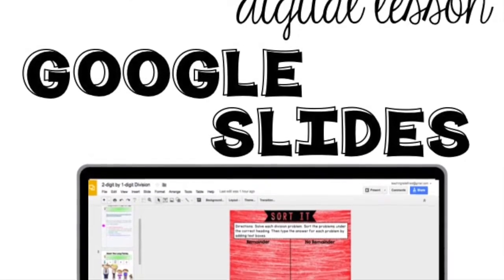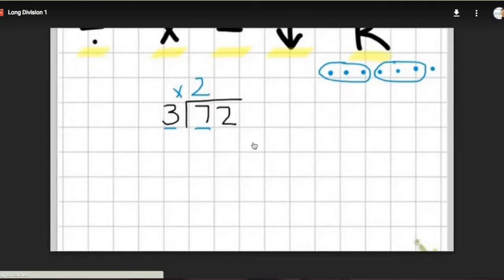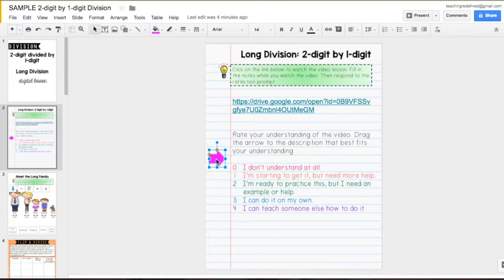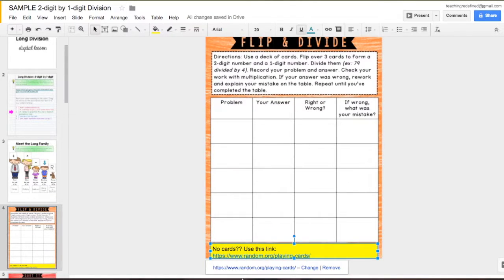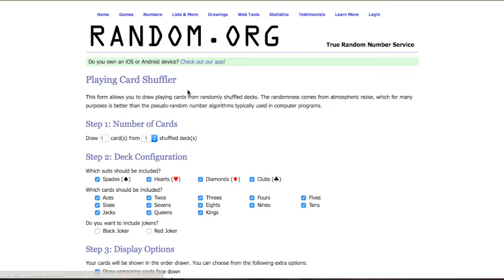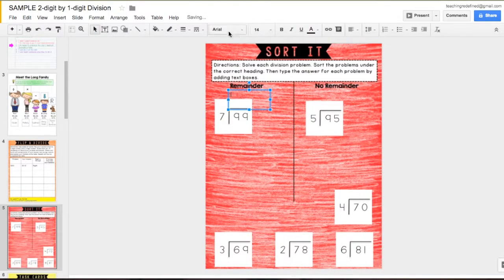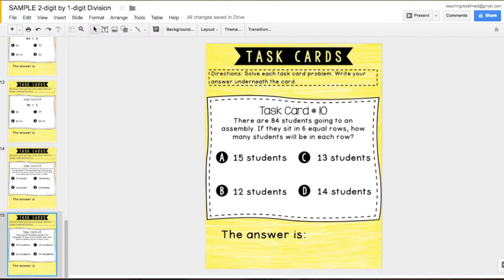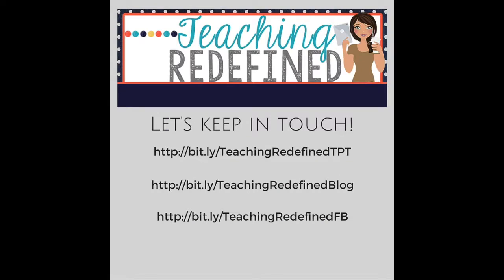Long Division (2 by 1) Google Interactive Lesson Preview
This is a video preview of my Google Interactive lesson for introducing long division. The lesson can be purchased from my Teachers Pay Teachers store here: